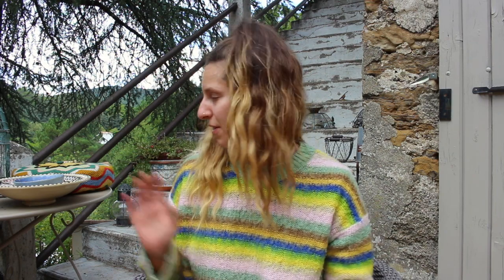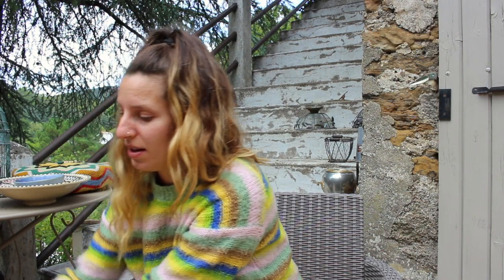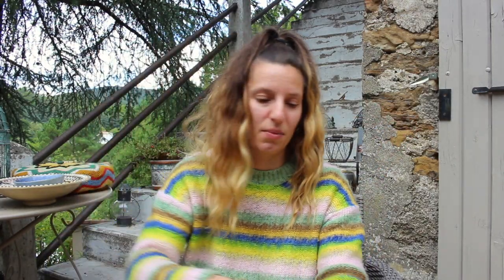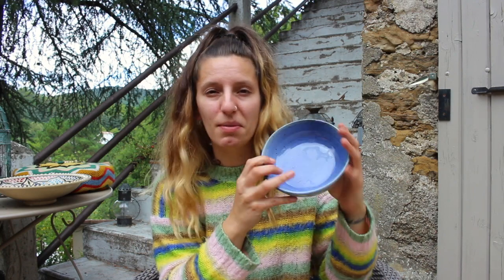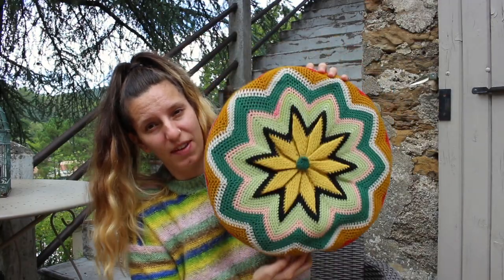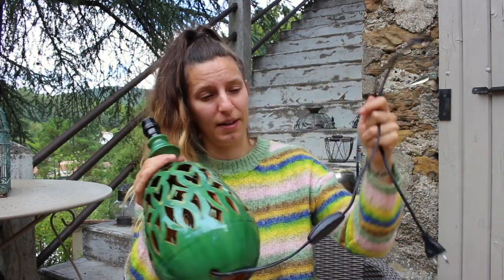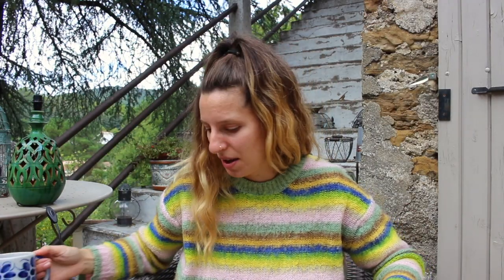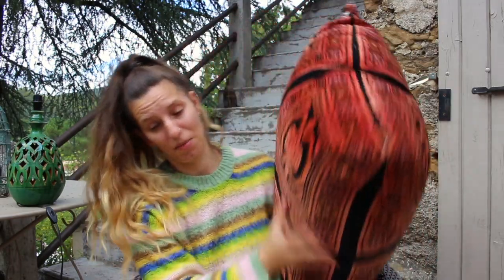HOMEWARE THRIFT HAUL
I have been collecting some magical pieces for our home this summer
( and our future home!). All from flea markets, depop and charity shops.

FIND ME »»»

Peace & love

Lucie x